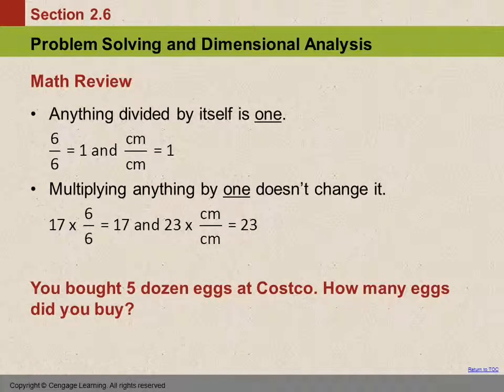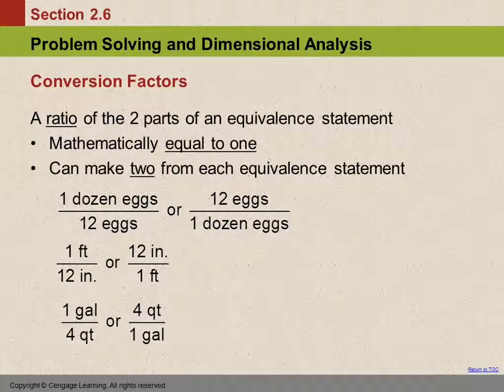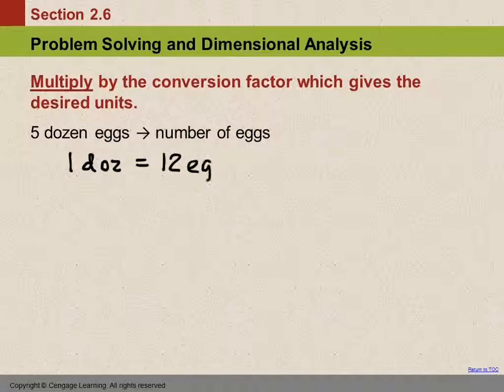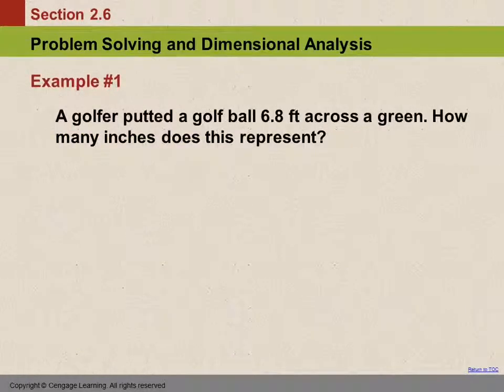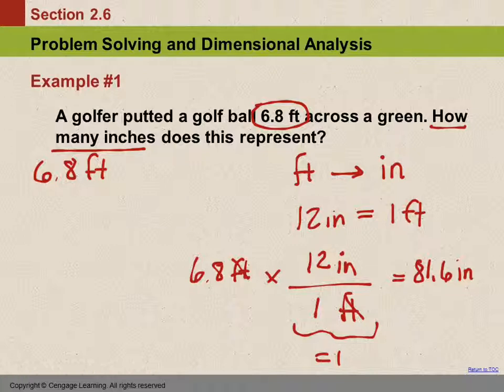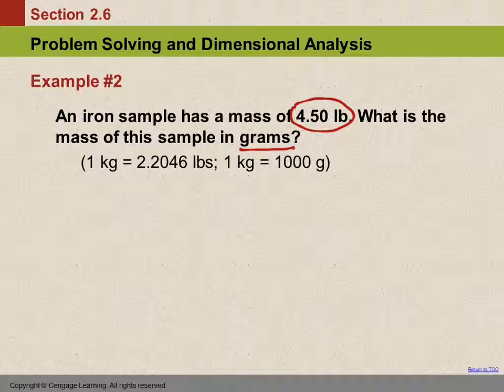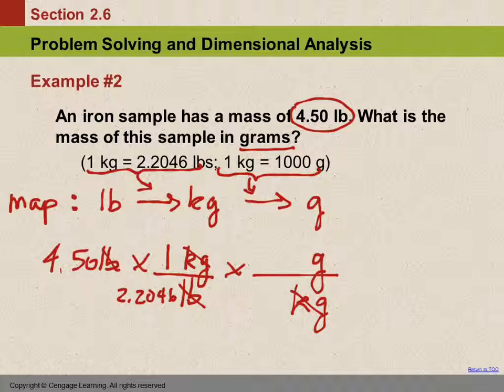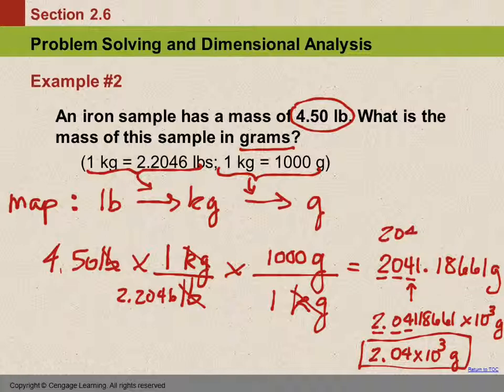10 2.6 Problem Solving & Dimensional Analysis